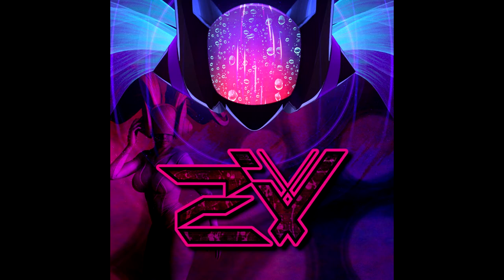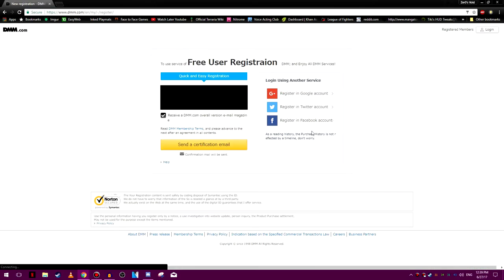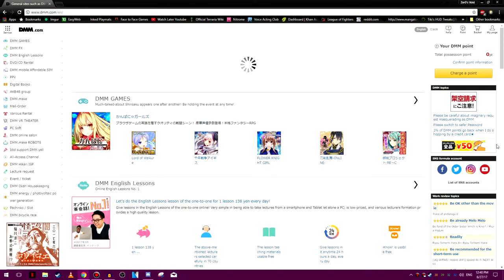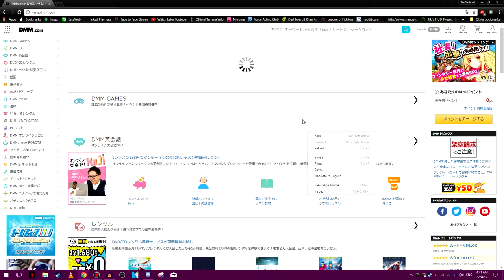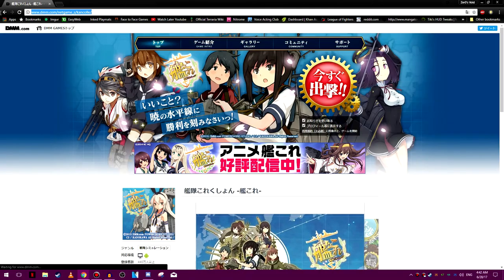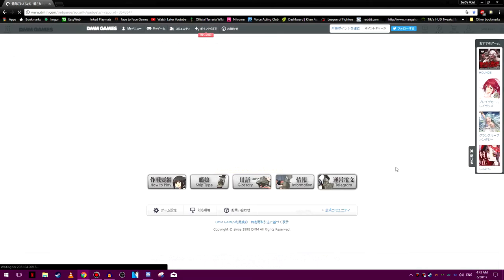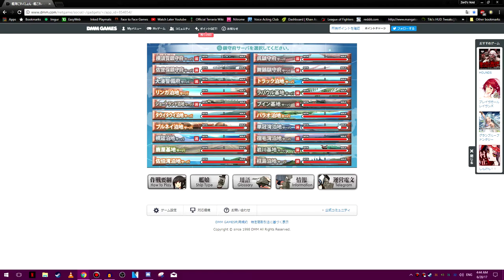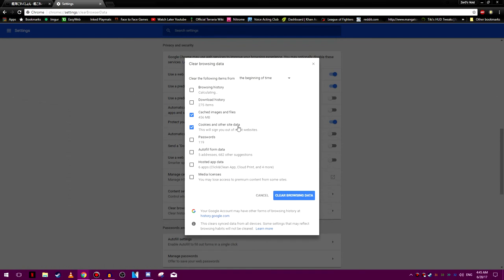【How to Play KanColle】Registration & Proxy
Nearly two years after my tutorial became obsolete, I'm back with an updated tutorial!

Note: The date in this has been changed to a later date to work past it's previous expiration date.
Console Code:
document.cookie = "cklg=ja;expires=Fri, 09 Feb 2024 09:00:09 GMT;domain=.dmm.com;path=/netgame/";
document.cookie = "ckcy=1;expires=Fri, 09 Feb 2024 09:00:09 GMT;domain=.dmm.com;path=/netgame/";